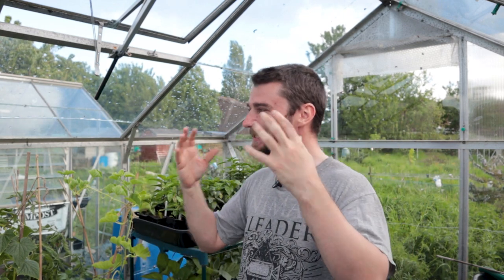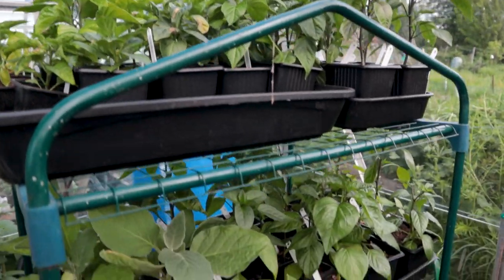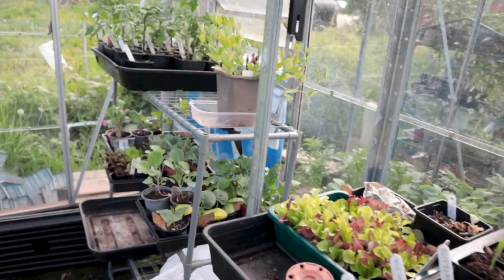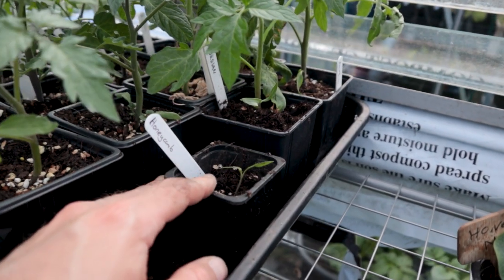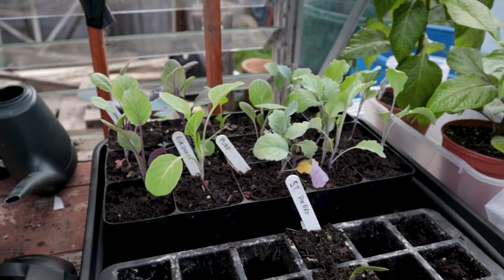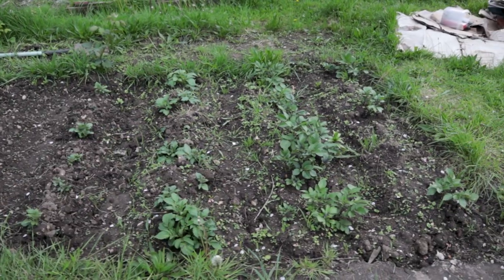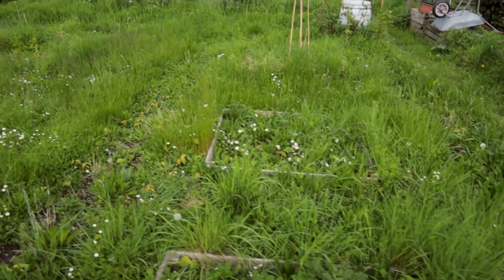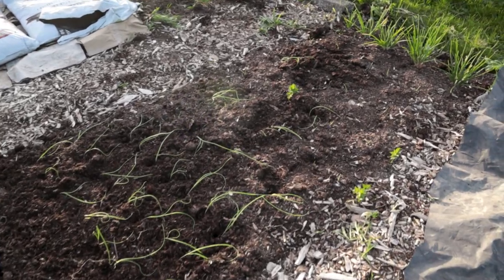The Potting Never Ends!!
Another Greenhouse update, with a focus on tomatoes!

LIVE SHOWS!:
Every week the Potty Mouth Garden Club goes live. A fun garden show hosted by  @Tony C Smith .
The shows are every Monday evening at 7pm our local time. Bring your questions and stay for the laughs (often at my expense!).